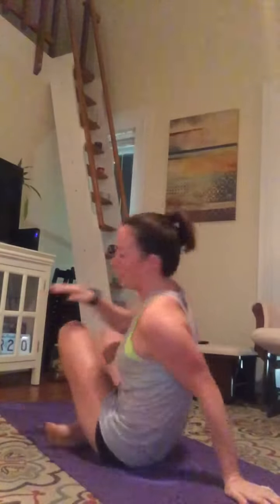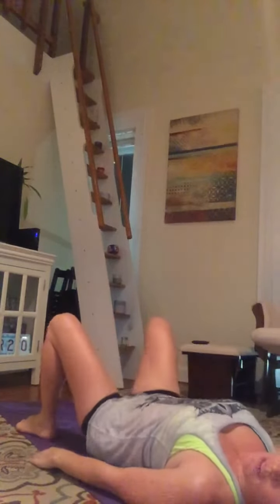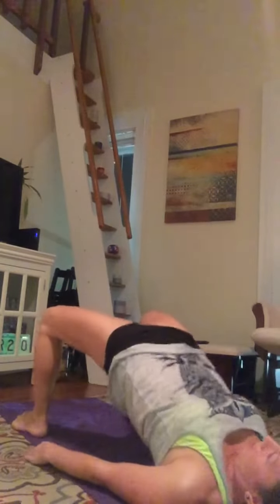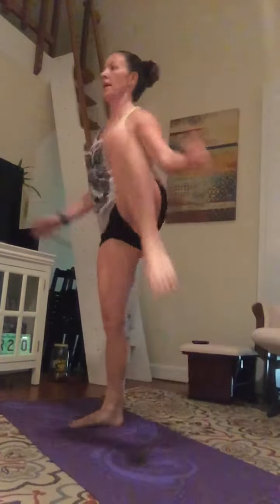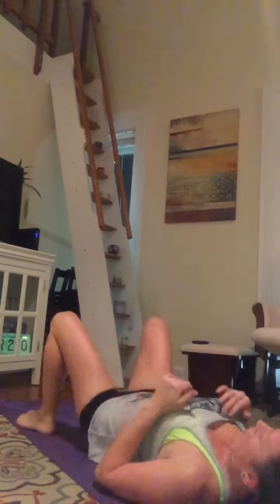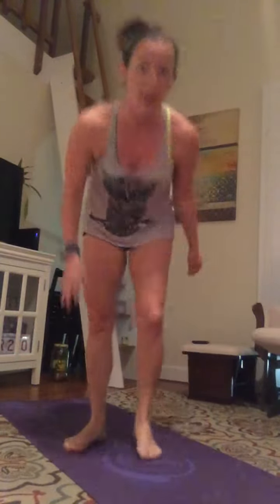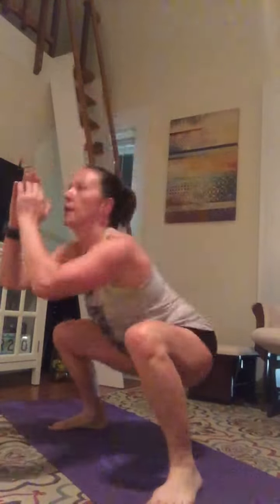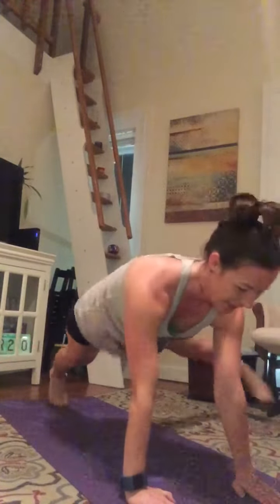Tabata Day 3: BOOTY work Flash Style! No gym, No equipment, No cost, No excuses!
Daily warm-ups to kick start your day!